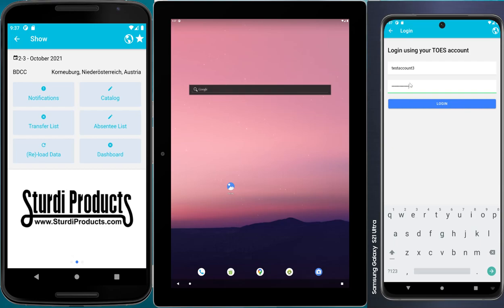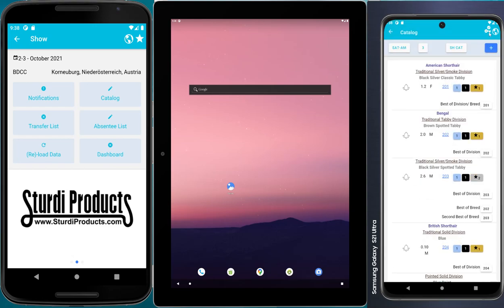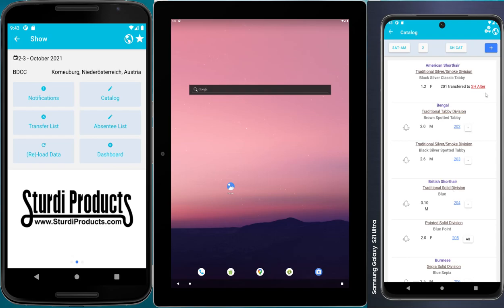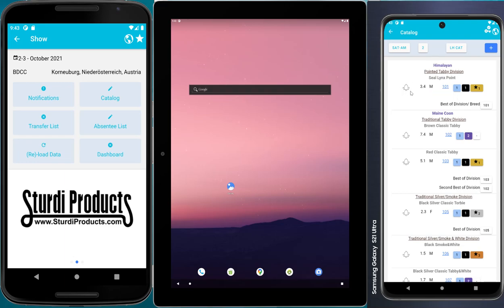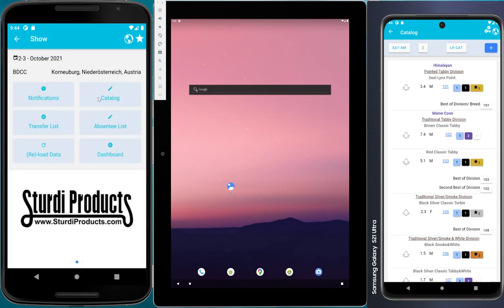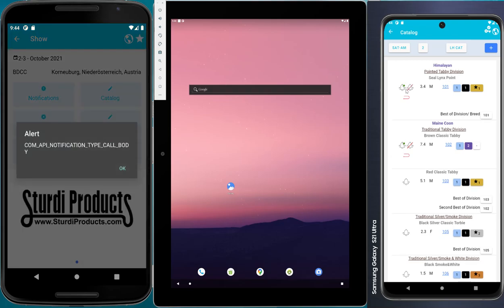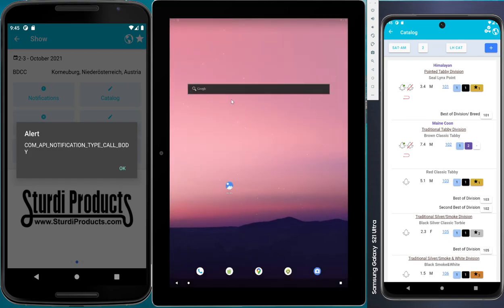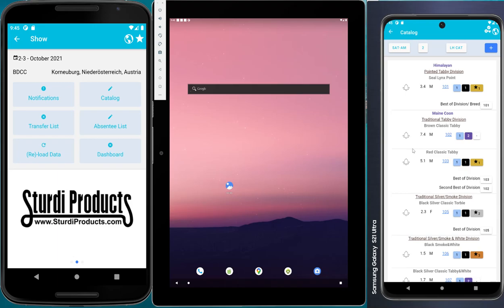Seminar 4 - Authenticating as Ring Clerk and sending Notifications